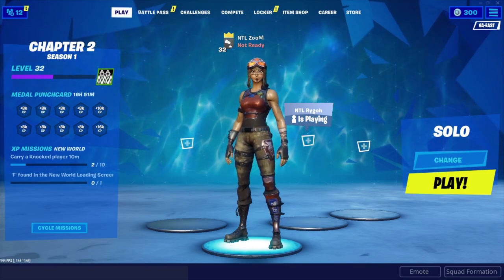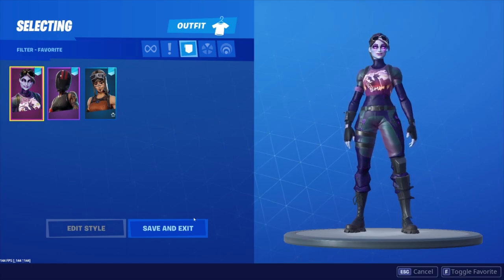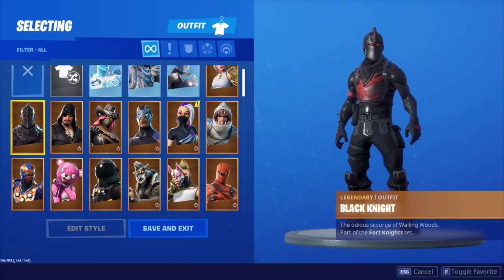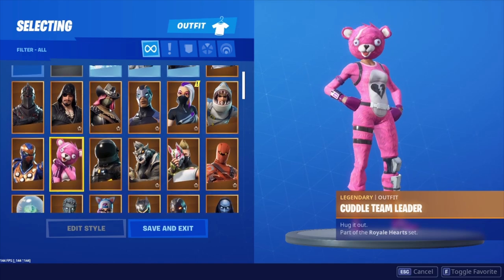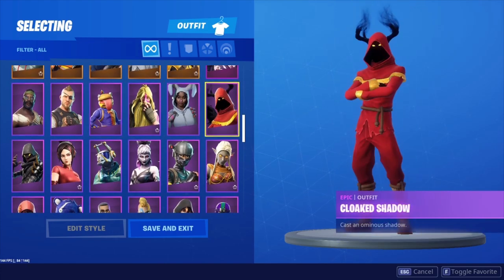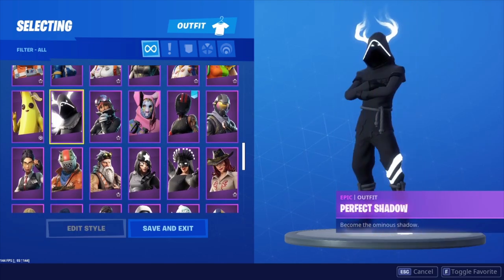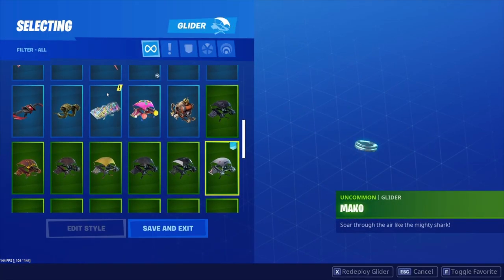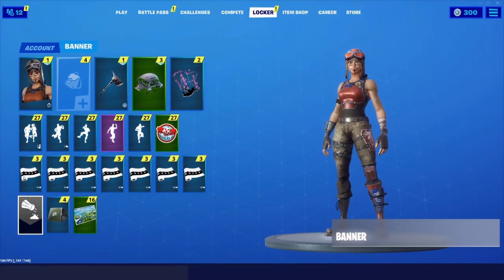SUBSCRIBERS SEASON ONE RENEGADE RAIDER! (Subscribers Lockers Ep.4)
Use Code “Colour” when purchasing from the item shop, send me a picture of it on instagram or twitter, and I got you with a shoutout or account!

Tags [ignore]: fortnite fortnite account fortnite account shop legit fortnite shop fortnite account for sale buying fortnite account legit fortnite account shop best fortnite shop legit fortnite skins fortnite accounts shop shoppy.gg fortnite accounts fortnite legit fortnite battle royale buying a fortnite account fortnite accounts buying fortnite accounts fortnite shop best fortntie seller fortnite accounts shop legit and cheap Free Fortnite account | Fortnite account giveaway | Rare Fortnite account | Rarest Fortnite account | Best Fortnite Account | Best Fortnite account ever | Greatest Fortnite account | Recon expert account | Ghoul trooper account | Arial assault trooper account | Codename elf account | Renegade Raider account | Renegade Raider Free | Ghoul trooper free | Recon expert free | Free vbucks | Vbucks Giveaway | Recon expert giveaway | Ghoul trooper giveaway | Account giveaway live | Live giveaway | Fortnite account giveaway live | Fortnite accounts | Fortnite shop | Shoppy.gg | Rare Fortnite accounts | Rare Fortnite accounts for sale | Fortnite account giveaway PS4 | Fortnite account giveaway PC | Fortnite account giveaway Xbox | Fortnite account PS4 | Fortnite account PC | Fortnite account Xbox | Fortnite mobile | Fortnite PS4 | Fortnite PC | Fortnite Xbox | Fortnite mobile giveaway | Fortnite account mobile | Fortnite free giveaway | fortnite free vbucks,fortnite vbucks,fortnite trading systemFortnite, Fortnite Battle Royale, Battle Royale, Fortnite Gameplay, PS4, Xbox One, PC, Mobile, IOS, Android, Free Skins, Skins Free, Venturion Skin, Venturion Skin Free, Venturion Skin Fortnite, Fortnite Venturion Skin, Fortnite Venturion Gameplay, Fortnite Venturion, Fortnite Free Skins, Fortnite Free Items Glitch, Fortnite Free Skins Glitch, fortnite giveaway live, fortnite giveaways, fortnite giveaway skins, fortnite giveaway pc, fortnite giveaway live now, fortnite giveaway ps4 live, fortnite giveaway stream, fortnite giveaway xbox one, fortnite giveaway stw, fortnite giveaway switch, fortnite giveaway season 9, fortnite giveaway meme, fortnite giveaway 2019, fortnite giveaway at 100 subs, fortnite giveaway at 50k subs, fortnite giveaway accounts, fortnite giveaway at 10 subs, fortnite giveaway august 2019, fortnite giveaway battle pass, fortnite giveaway vbucks, fortnite giveaway vbucks pc, fortnite giveaway vbucks live, fortnite giveaway balkan, fortnite v bucks giveaway, fortnite v bucks giveaway live, fortnite battle royale giveaway, bucks giveaway fortnite, fortnite v bucks giveaway ps4, fortnite giveaway code, fortnite giveaway codes live, fortnite giveaway channels, fortnite pve code giveaway, fortnite code giveaway ps4, giveaway clips fortnite, fortnite redeem code giveaway, fortnite friend codes giveaway, fortnite gift card giveaway, fortnite alpha code giveaway, fortnite giveaway discord